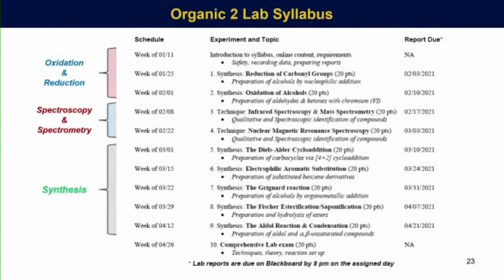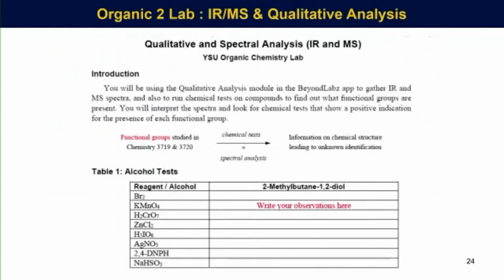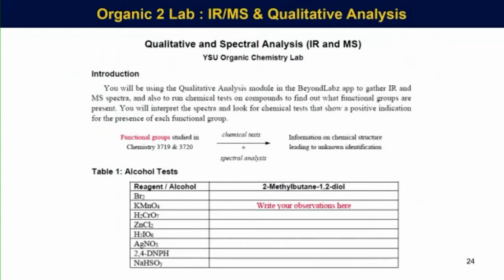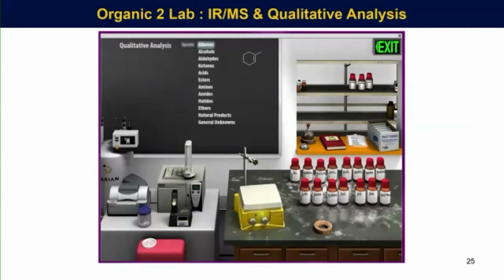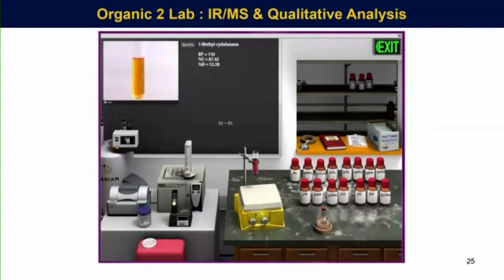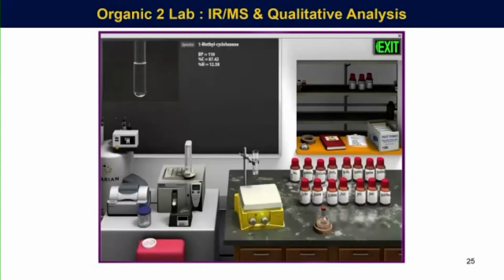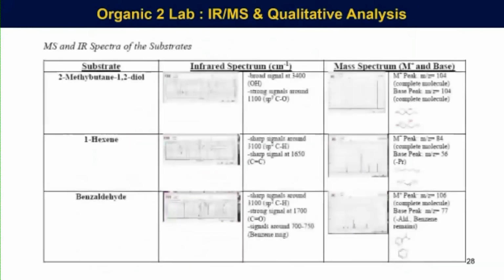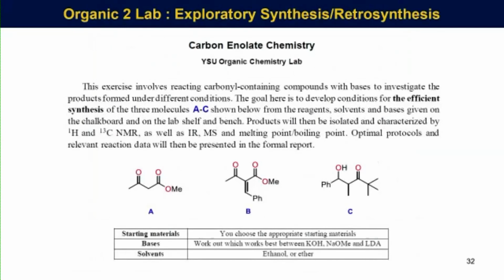How to teach Organic 2 Lab with Beyond Labz - Dr. Peter Norris - Youngstown State University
Dr. Norris shows how he gets his students to think instead of cook book.